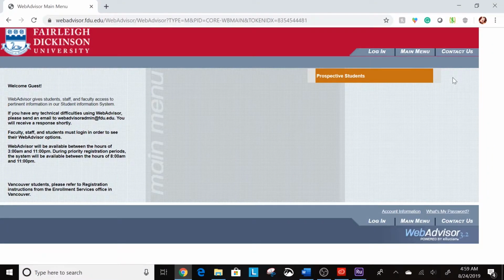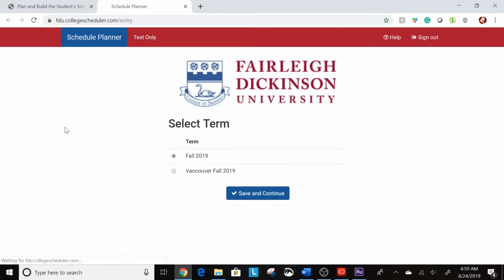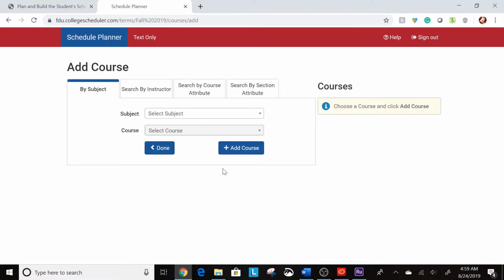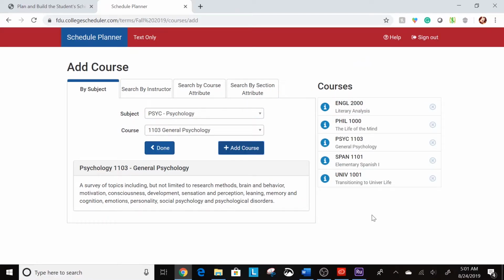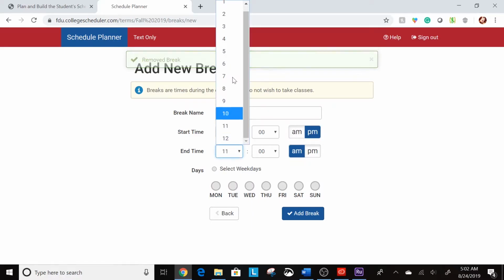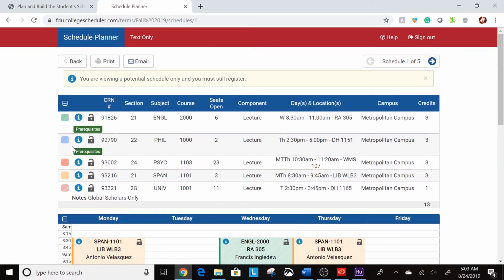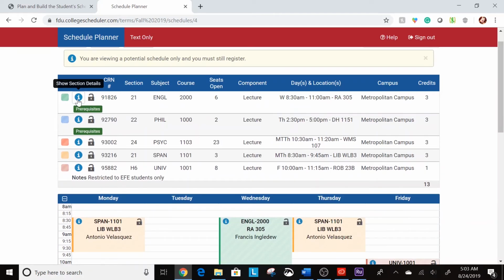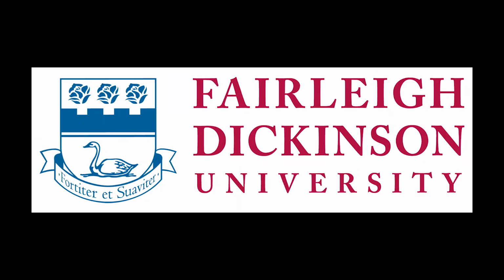How to use College Scheduler